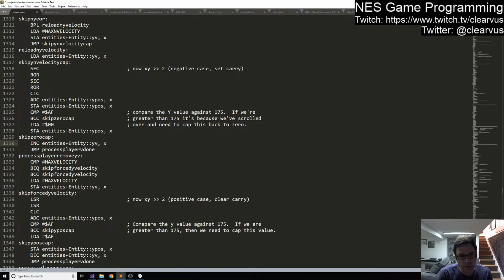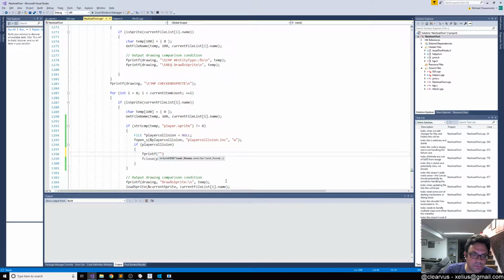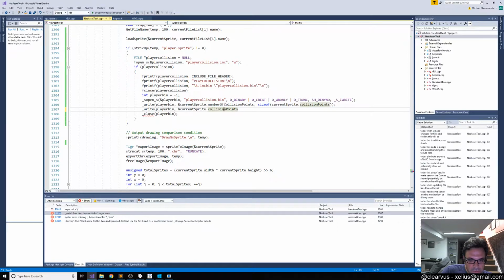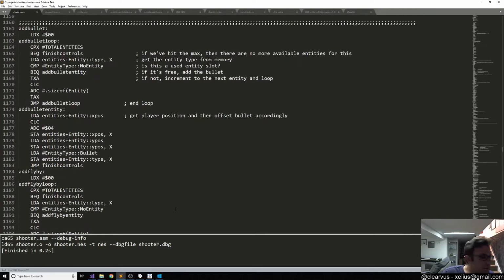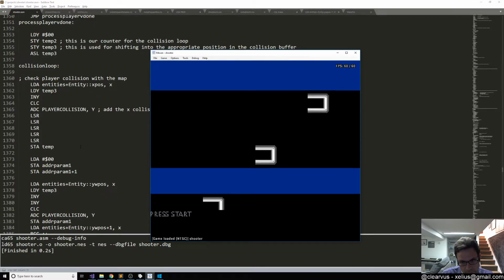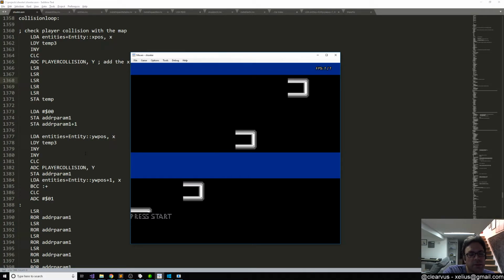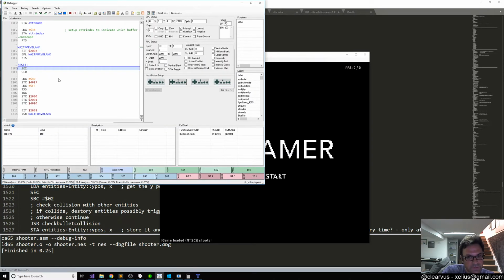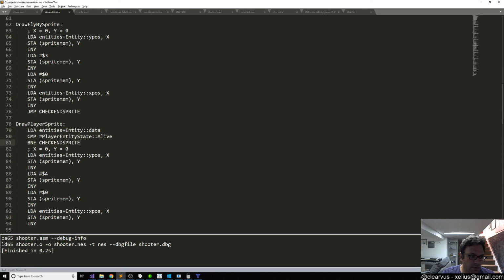NES Programming #51 - Wrapping up player map collision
In this episode, I finished up the player collision points for the map collision.  It wasn't too hard.  The player now properly collides based on the defined collision points set in the asset tool.  Now, I think we're going to get into some more of the "meat" regarding things like sprites, animations, sprite states, bounding boxes, etc. in the next episode because we're starting to need that for the game to progress.  Hope everyone's enjoying the progress of the series. I would love to hear your thoughts and opinions in the comments.  Thanks for checking out the recording!